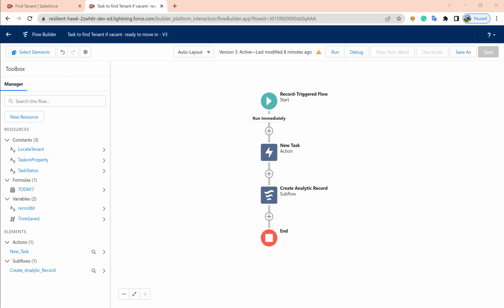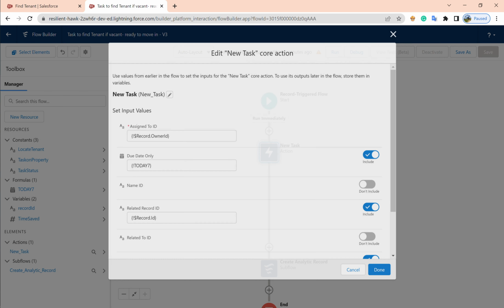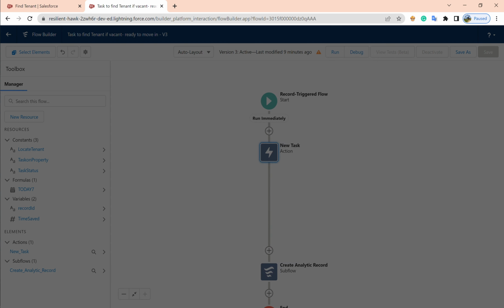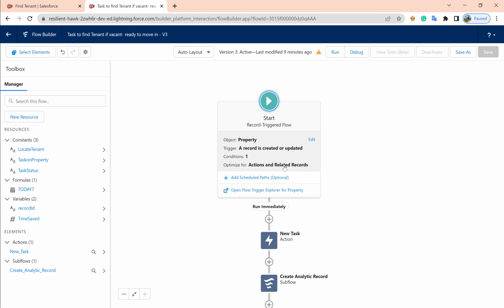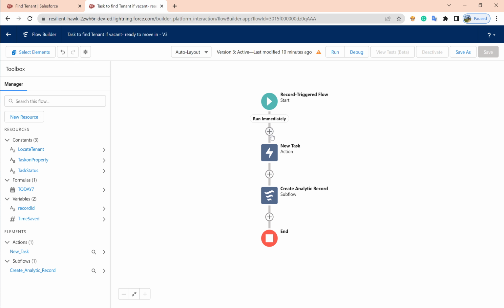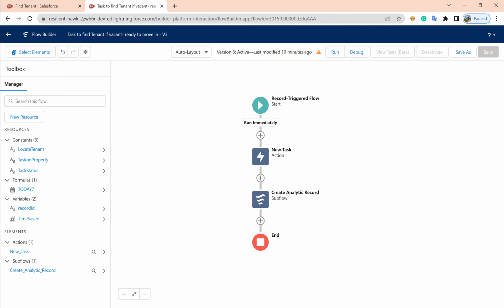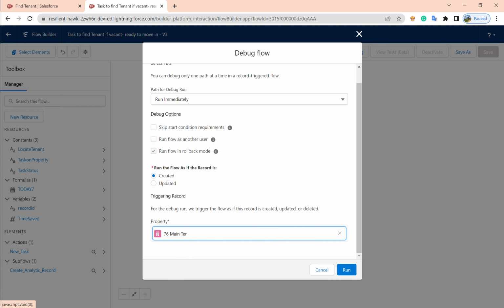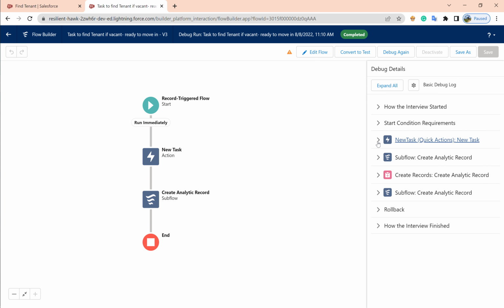Create Task Flow Errors and Solutions Demo REI Org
Here I go over errors I encountered while creating a flow to automatically create a task when the field 'Occupied' = 'Vacant - Ready to Move-In' and the solutions I came up with to solve the errors.

Please leave any feedback, comments, or suggestions in the comments below.